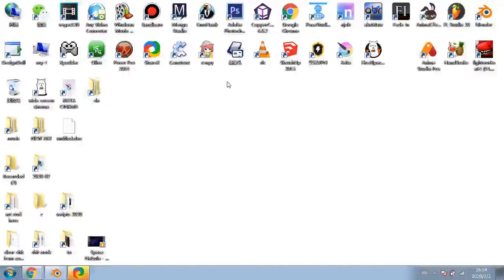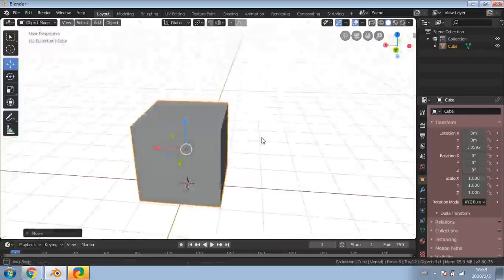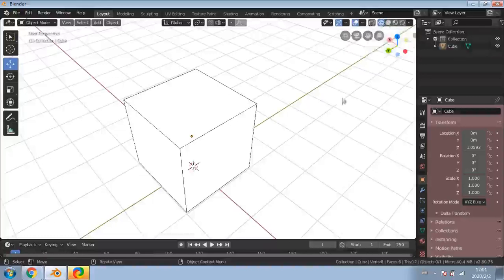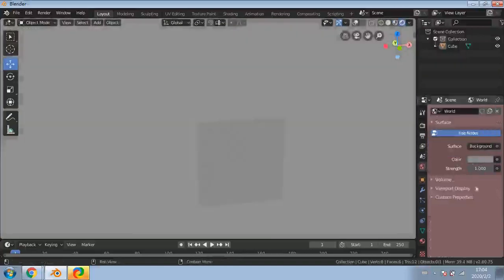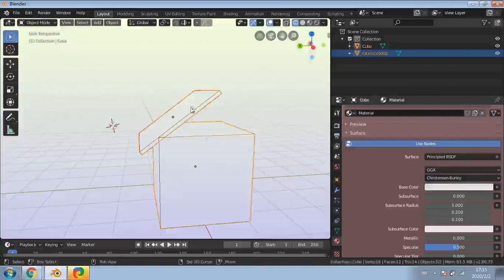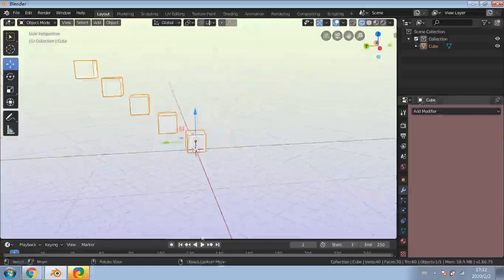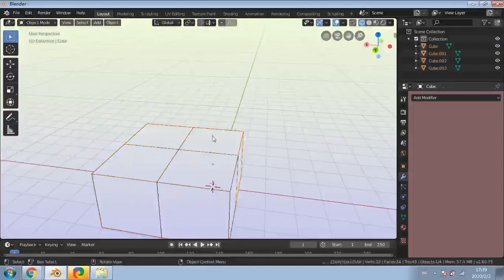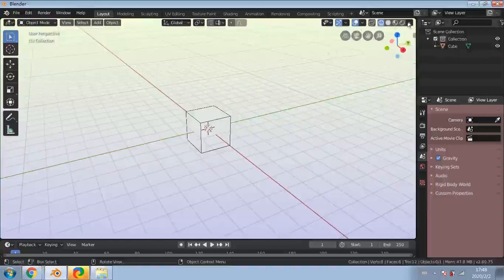Blender Tutorial Object Mode Basics 1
and

All of my channel links